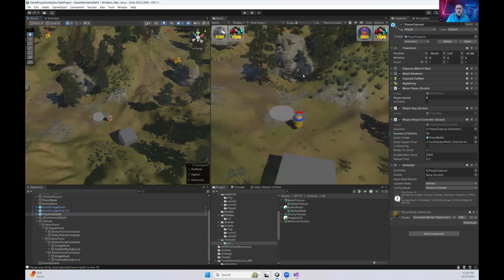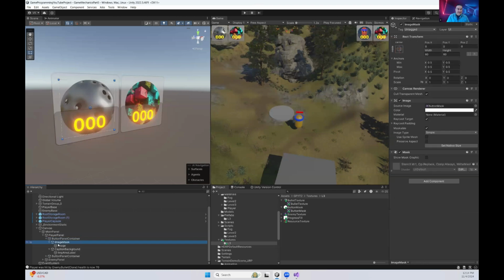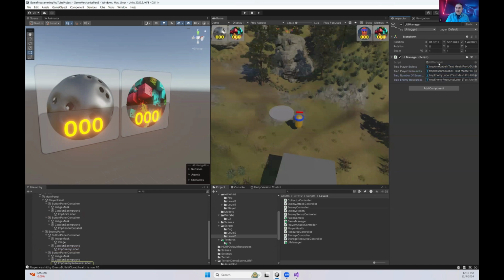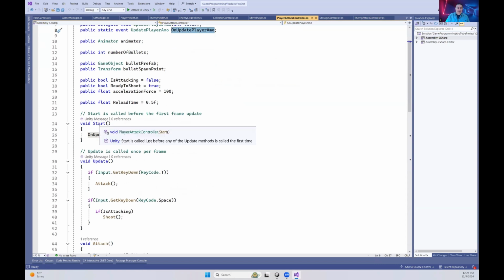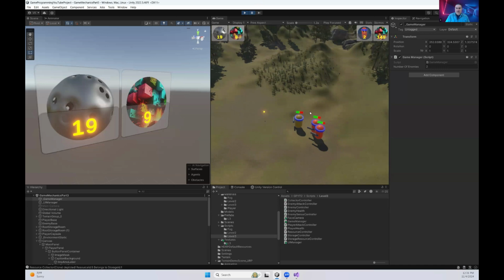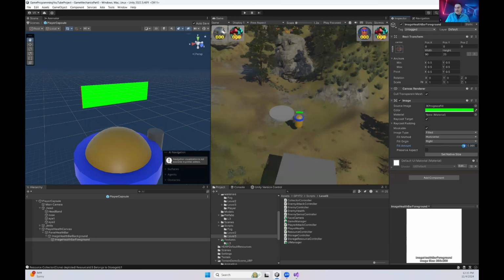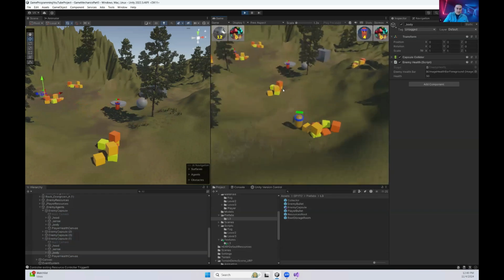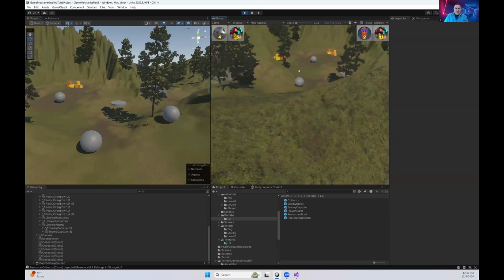Episode 9: Building the Graphical User Interface for Game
Incorporating a Graphical User Interface (GUI) for your game! In this episode we will take a look at how to design a GUI for your Unity Game and how to control the data for the GUI through code.

We use our existing demo project to add a player panel and an enemy panel, where we display back to the user some of the accounting that the game does during runtime. Namely, the number of bullets the players has for consumption, the number of resources available for use.

Similarly, we have the number of enemy NPC agents active in the level and the amount of resources that the enemy has captured.

You will see how to construct Screen Space Canvas and World Space Canvas.